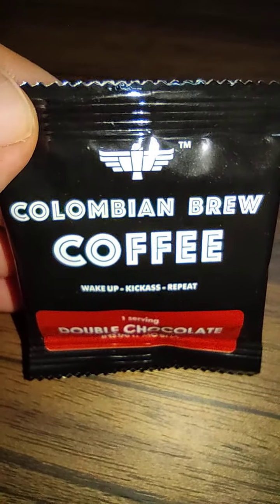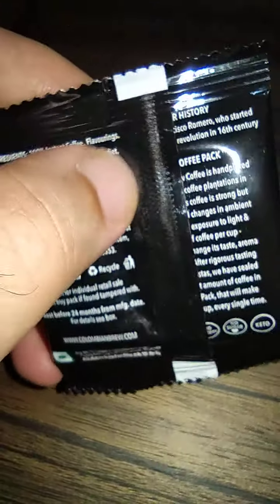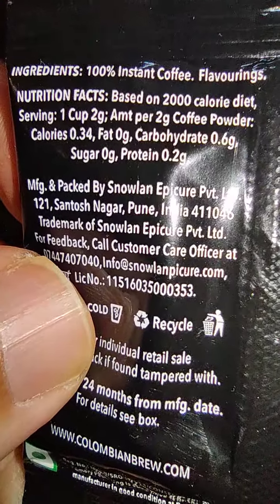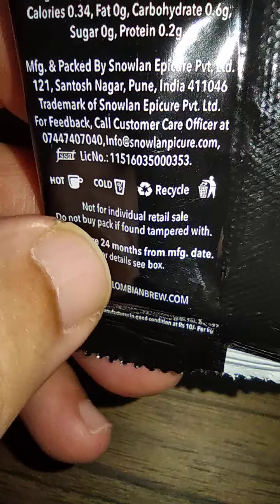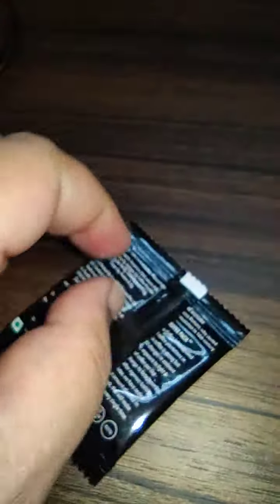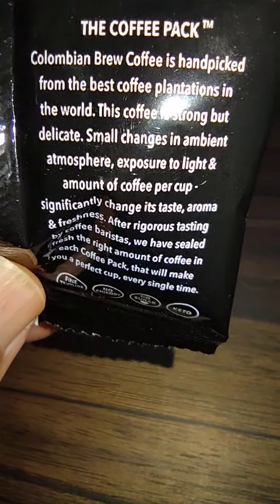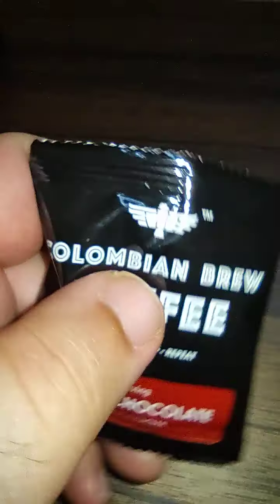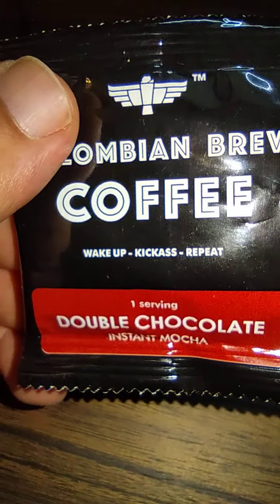Columbian Brew Coffee Double Chocolate Mocha review